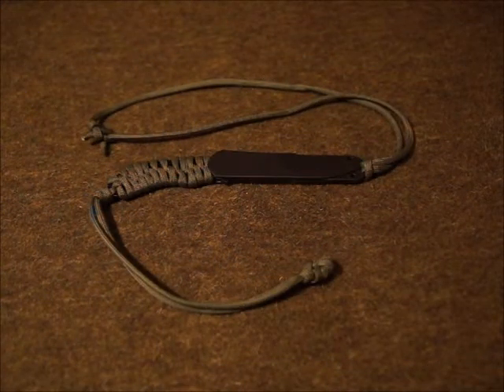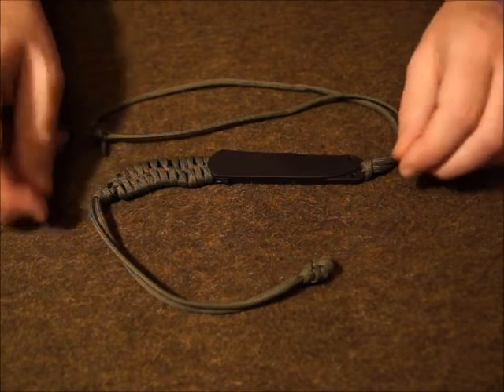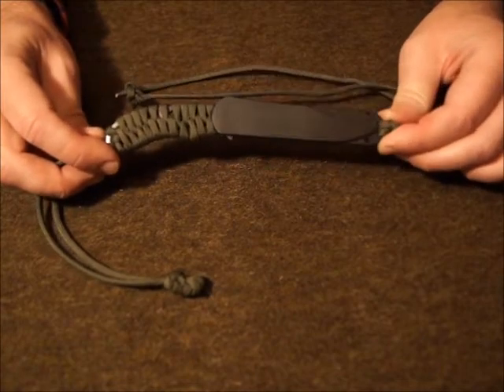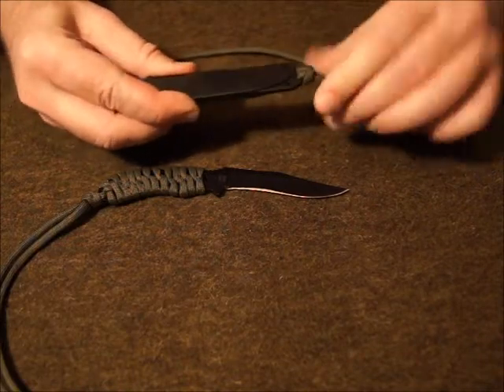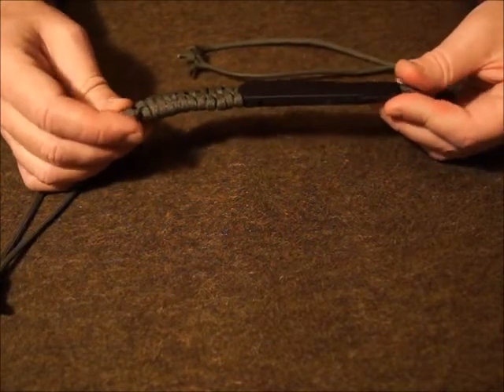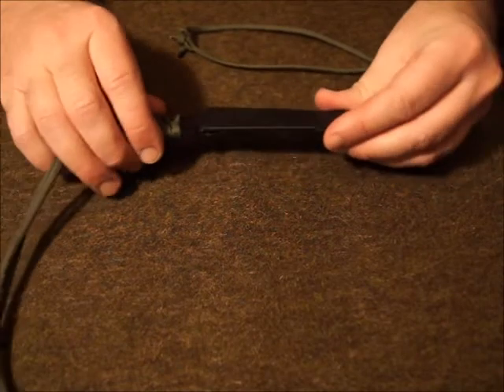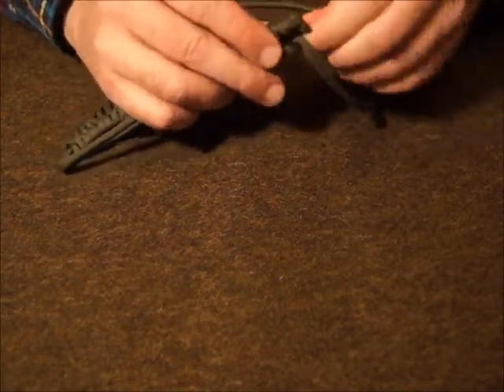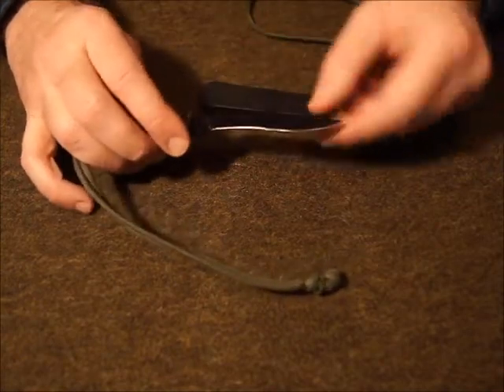Ka-Bar ZK Acheron Skeleton knife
A short review of the Ka-Bar ZK Acheron Skeleton knife.

Pros:
- Small (6" / 16 cm total, 3" / 7.5 cm blade).
- Lightweight (approximately 1 oz / 30 g).

Cons:
- Sheath retention, do not hang around your neck without securing it further!
- Sharp edges on handle, I suggest wrapping with paracord.
- Abysmal factory sharpening.

Trivia: According to Wikipedia "Acheron was known as the river of pain, and was one of the five rivers of the Greek underworld".

If you get it, keep it! Otherwise perhaps you will be better off looking for something else.

Off topic: This is my first attempt at a YouTube video, so please have patience!